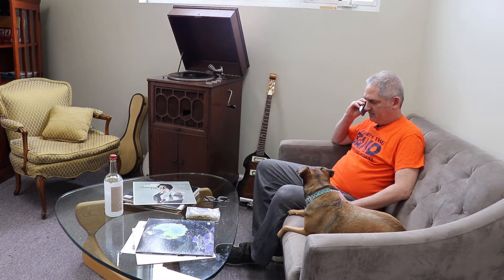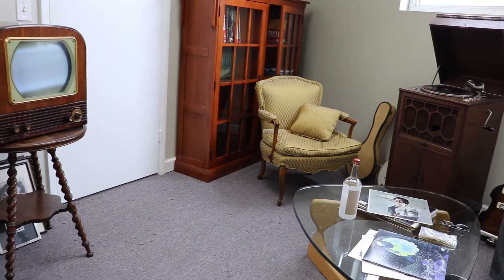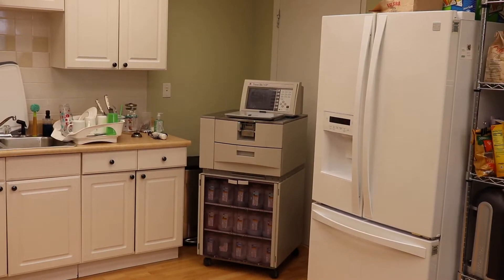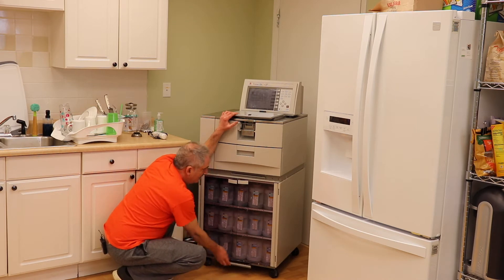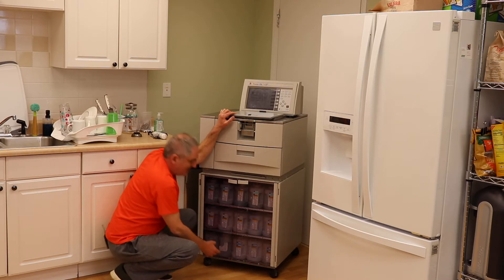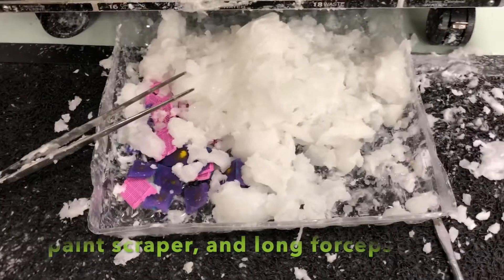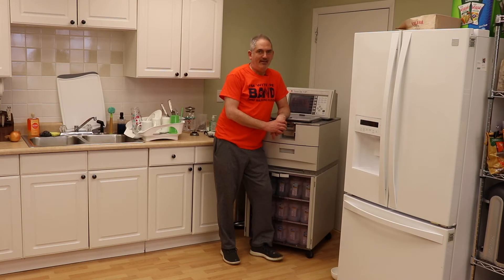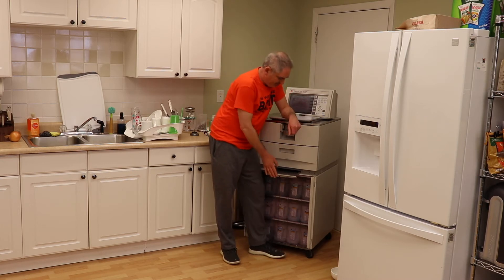VIP Tissue Processor Maintenance - Wax Overflow | Histology Equipment Repair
Here's a video on what to do if the wax station on your VIP tissue processor overflows.